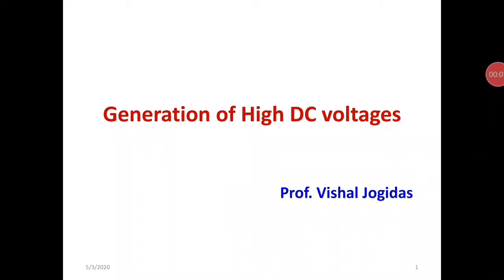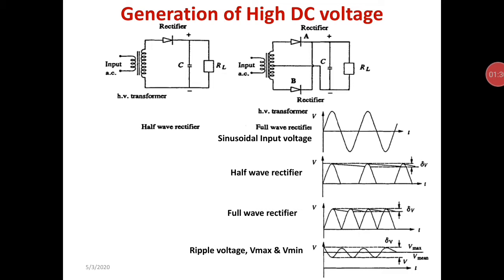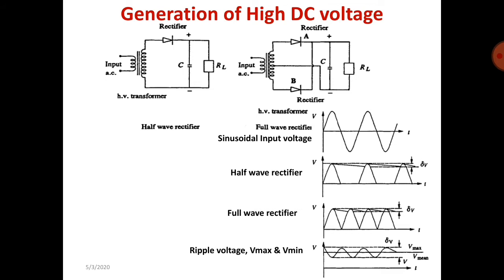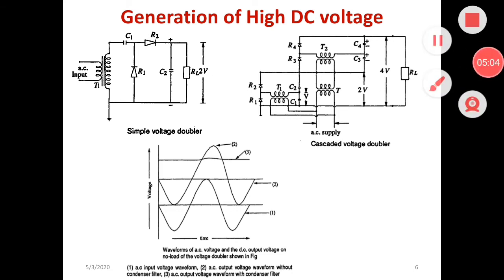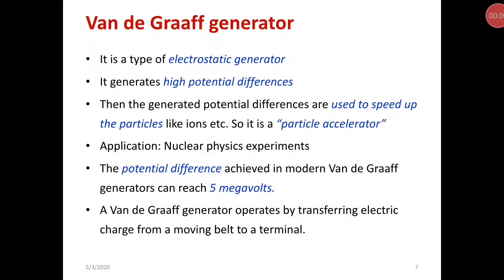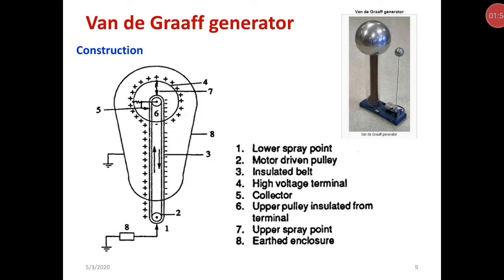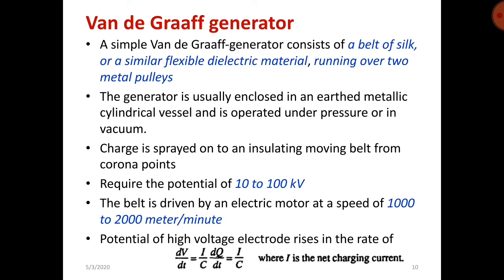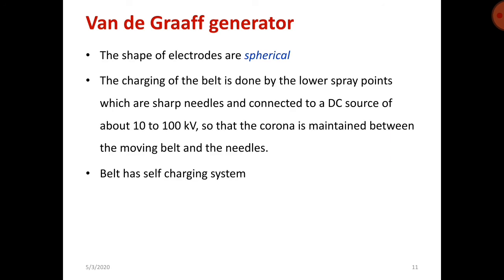Generation of High DC Voltages